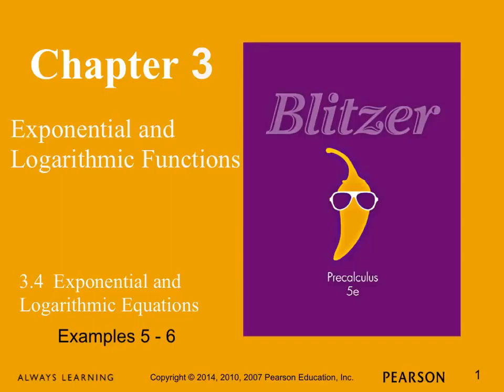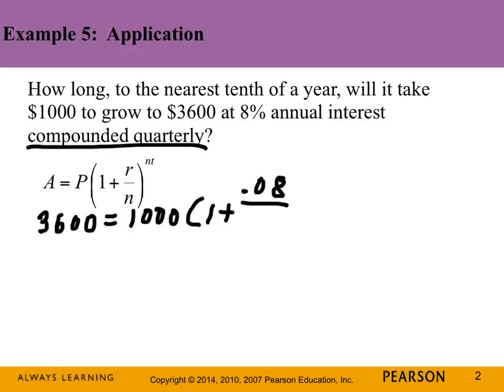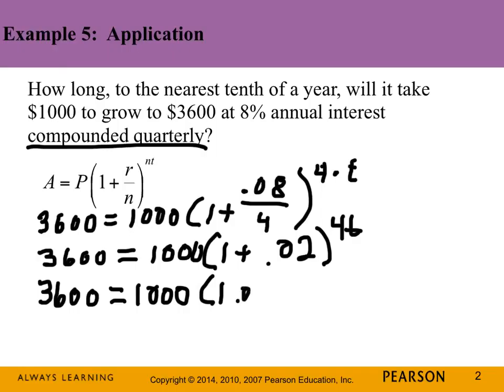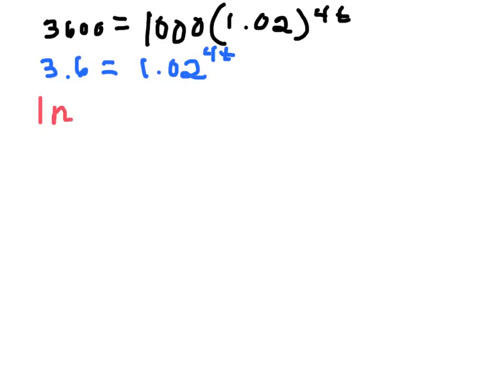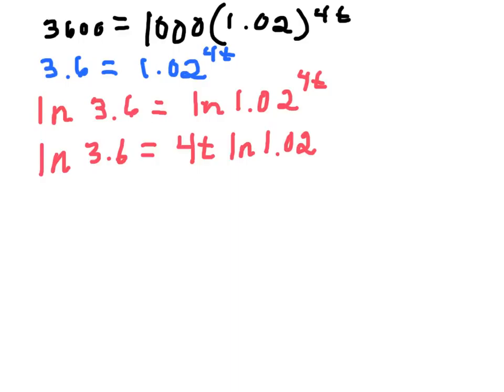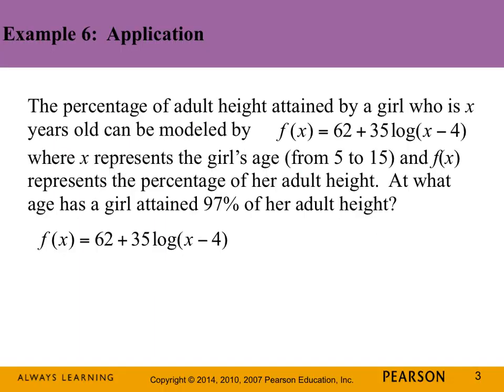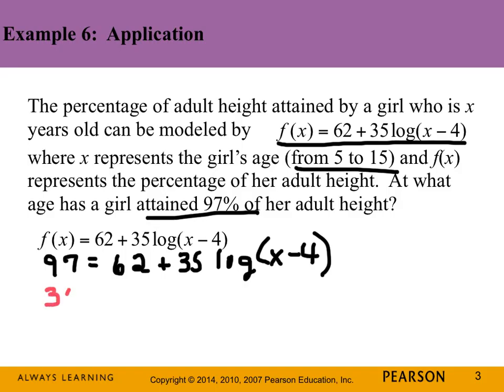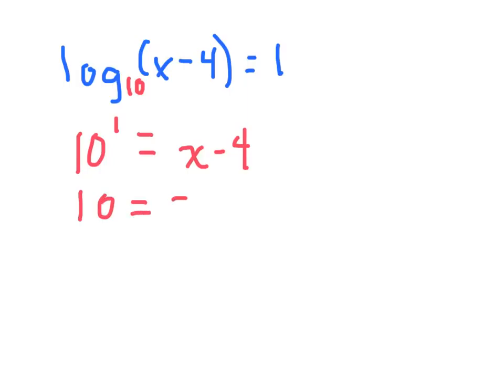Peeples PreCalc 3.4, Ex. 5-6